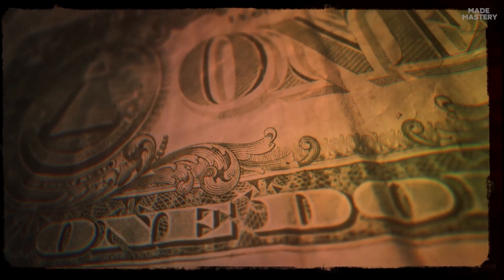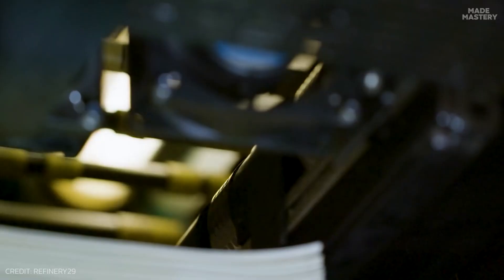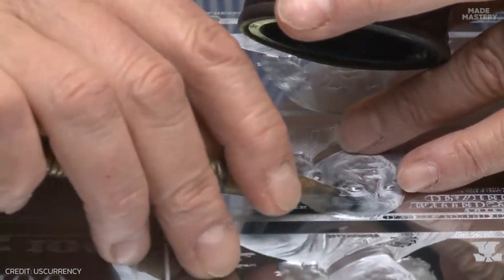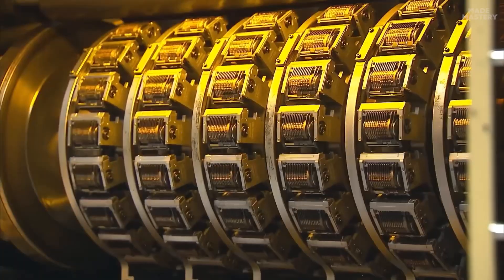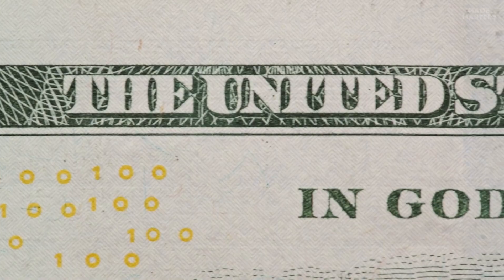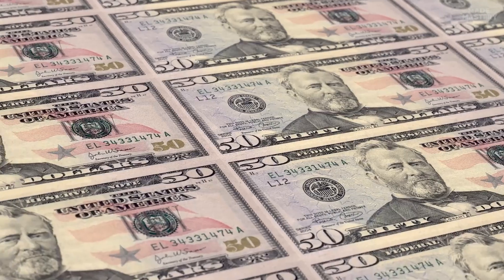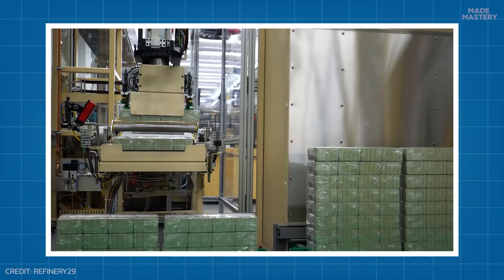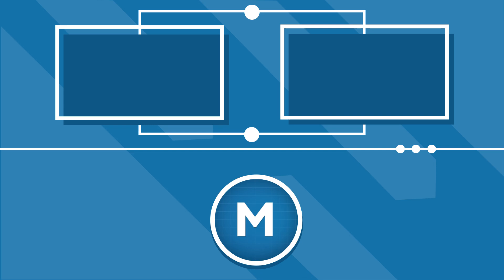How U.S. Paper Money Is Made At The Bureau of Engraving and Printing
Currency - the money in your pocket - is one thing a lot of people don’t have a second thought about. But the work that goes into producing those dollar bills is incredible. The Bureau of Engraving and Printing is a well oiled machine, with printing presses working around the clock, and they are constantly innovating, finding new ways to improve their production and establish new security features. Find out how these banknotes are made..

00:00 - Intro
00:40 - Paper Manufacturing
01:59 - Engraving
03:38 - Micro-Printing
03:12 - Offset Printing
04:05 - Intaglio Printing
05:27 - Numbering
06:01 - Inspecting
06:42 - Cutting & Packaging
07:38 - Transporting